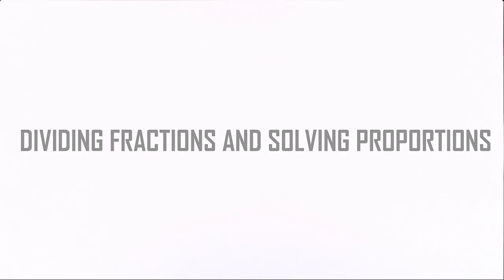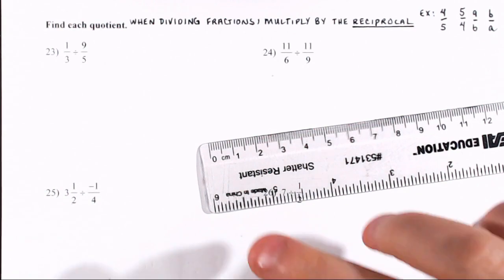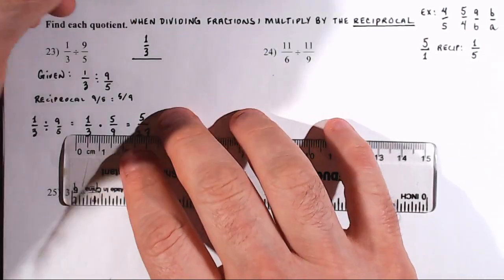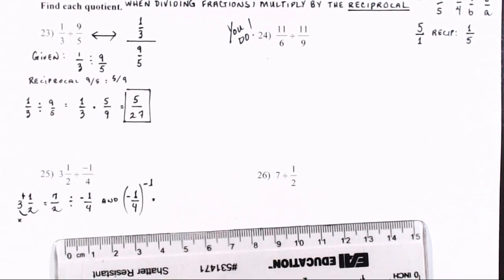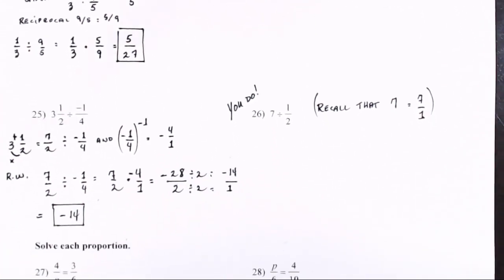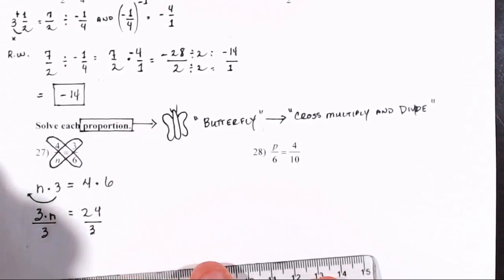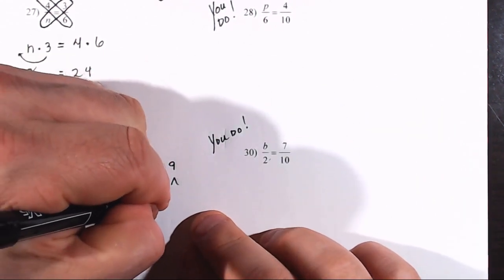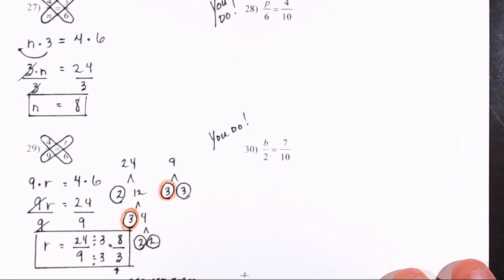Dividing Fractions and Solving Proportions (Pre-Algebra Tutorial Part 4)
Learn how to divide fractions and solve proportions in this fourth installment of the pre-algebra tutorial video series. We will use the "butterfly method" to cross multiply and divide in order to solve proportions and we will learn how to find the reciprocal of a fraction in order to divide one fraction by another by multiplying the first fraction by the reciprocal of the second fraction.

Click here to view the solutions shown in this video (PDF)